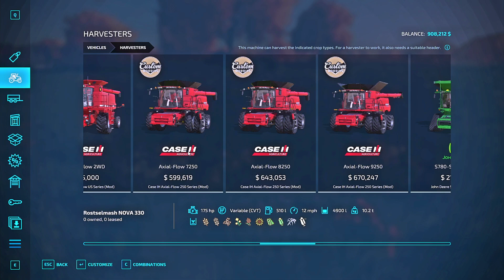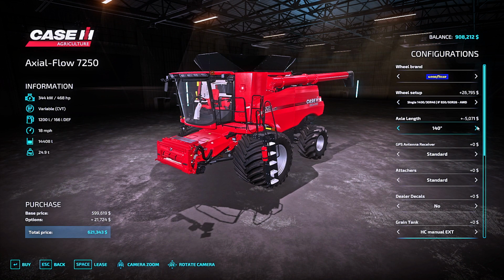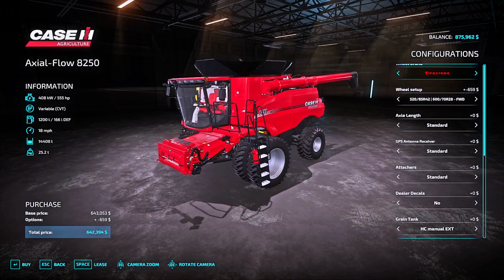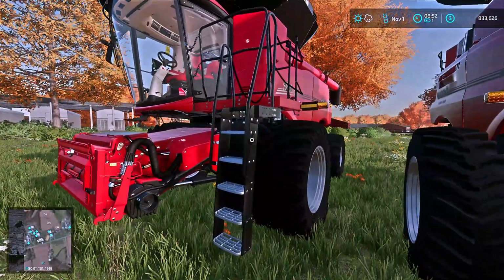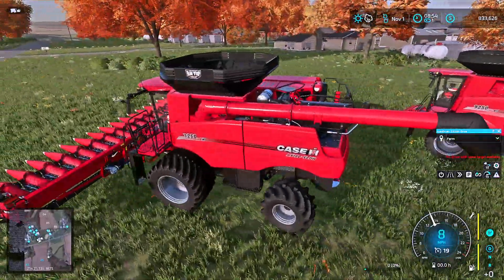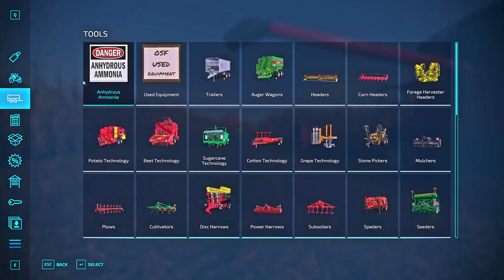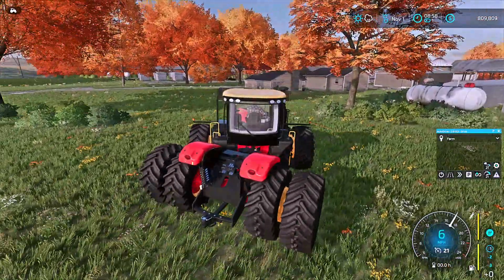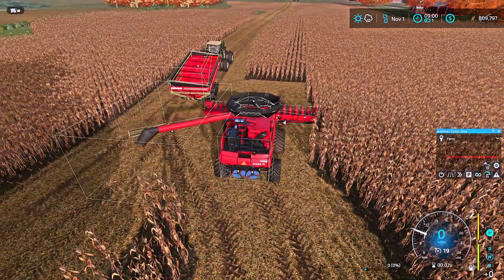First look at custom modding case 250 combine